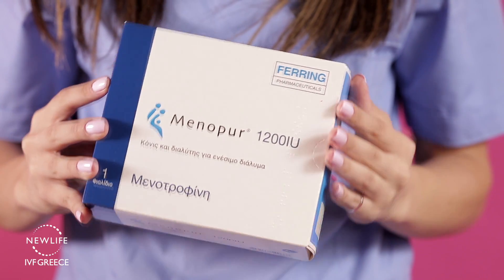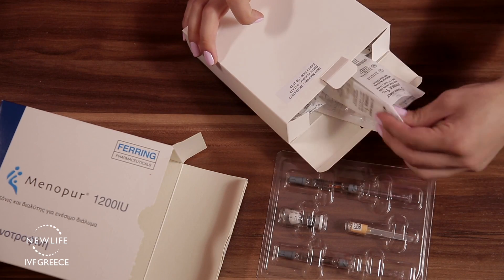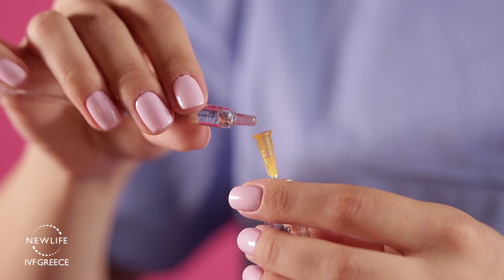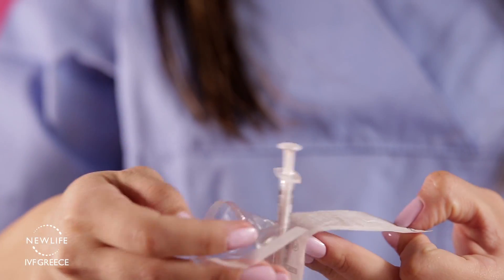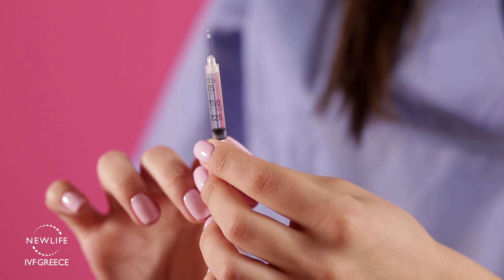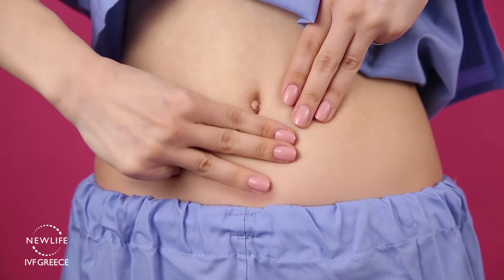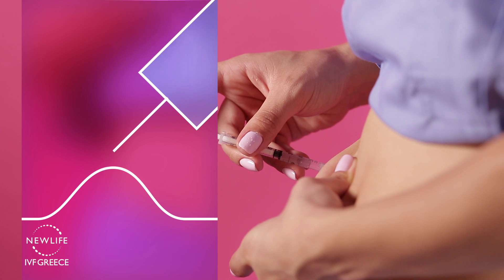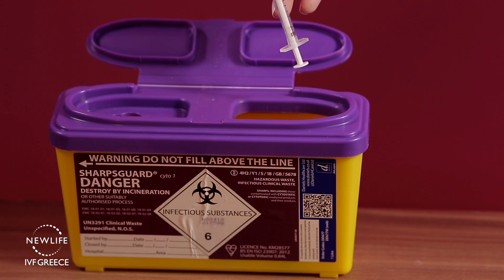How to use Menopur® 1200IU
The Newlife IVF Greece team presents the proper administration of Menopur® 1200IU.

NewLife IVF Center is an ART unit providing the full range of investigations and treatments for male and female infertility, in a friendly and discrete environment. The qualifications and the experience that the IVF team possess, along with the cutting edge equipment provide the best options towards a successful outcome. Our team will be by your side in every step of the effort, providing support and suggesting realistic options.